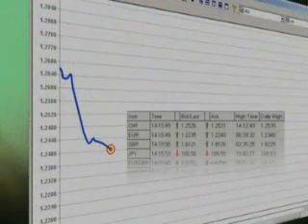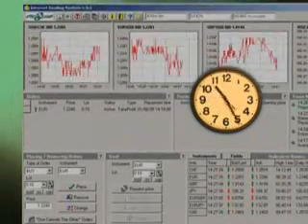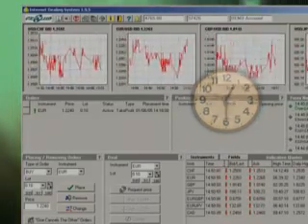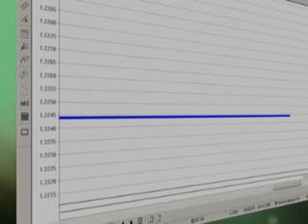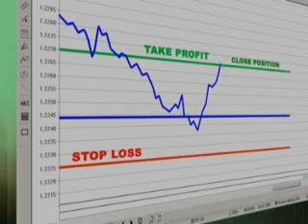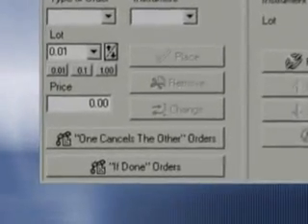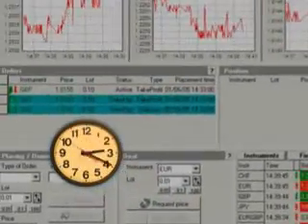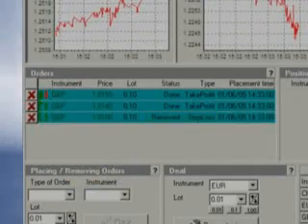Forex Trading Training - The Real Reason People Fail In Forex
95% Of People Who Attempt Forex Fail. Don't Become Another Forex Statistic. Check Out This Video And Get The Forex Trading Training You Need To Succeed.